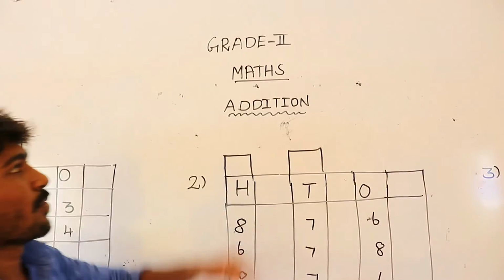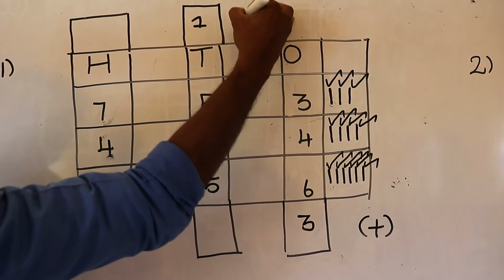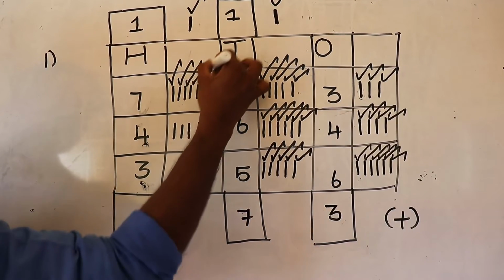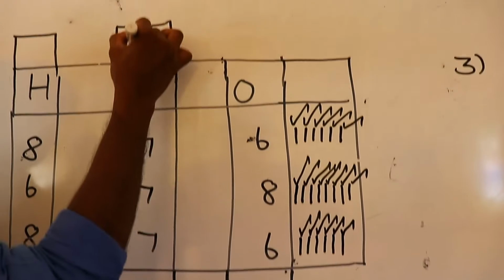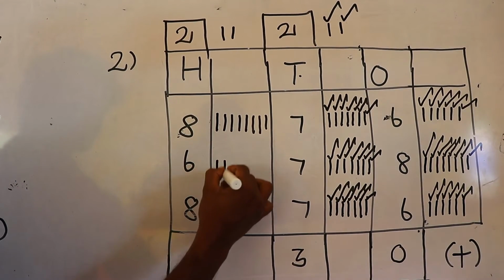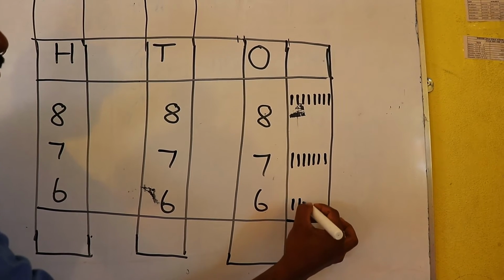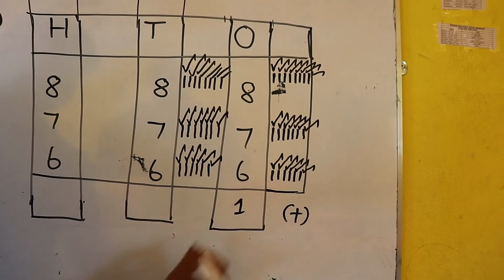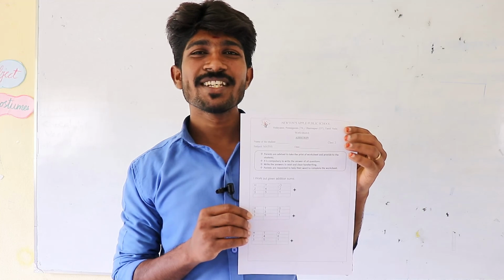ADDITION: PART 2: 2 STD MATHS